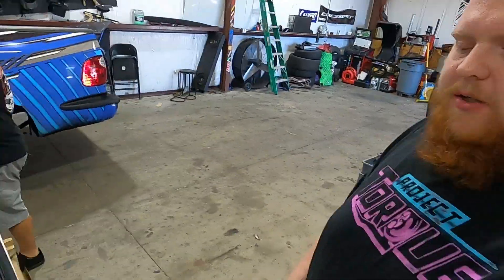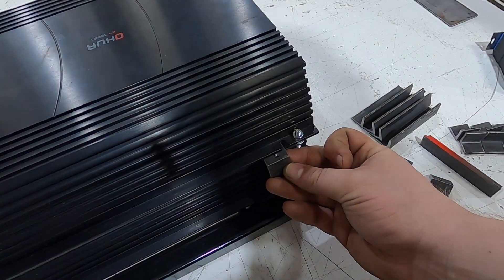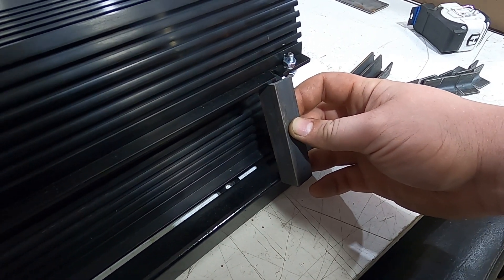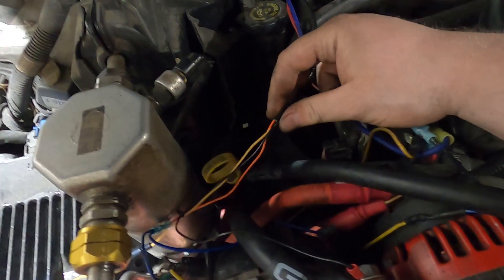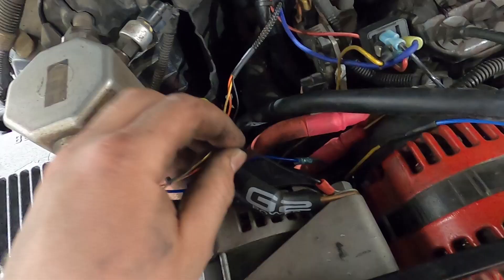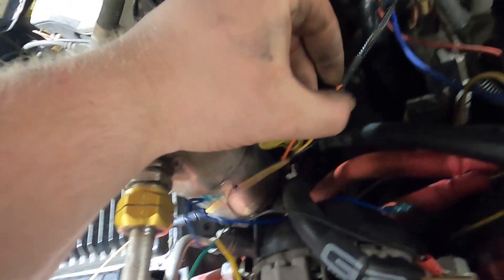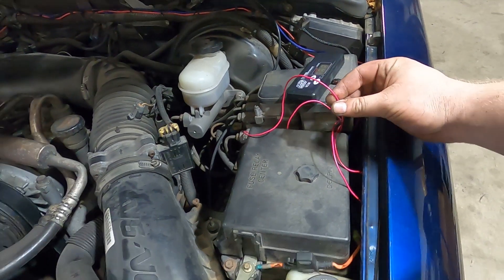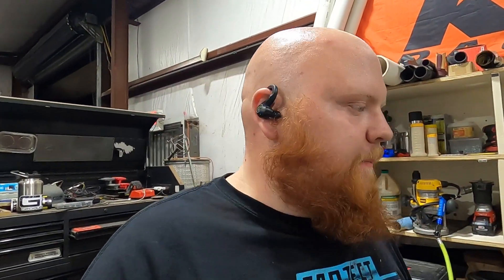Trying to Pull 15.5v From Pig Benis' Alts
Start on making the amp rack stronger. Swap Stock Alt out of my BlueGhost triple alt bracket. Attempt to wire an XS Power VCM and charge up higher for my Yinlong Bank.